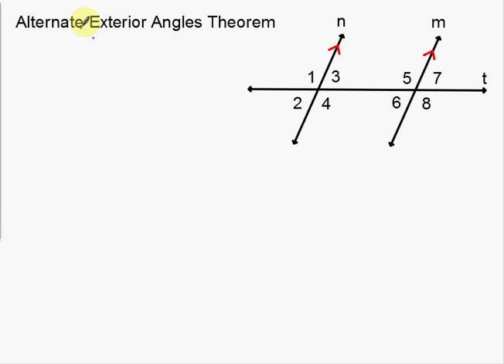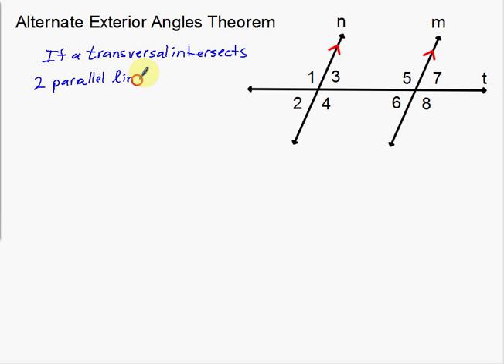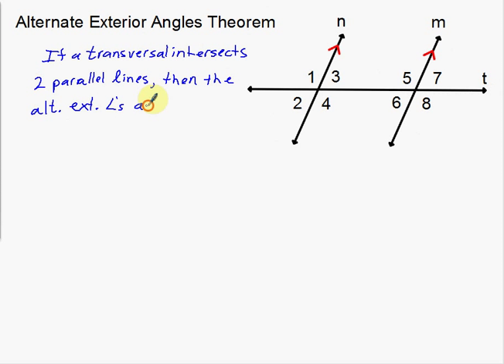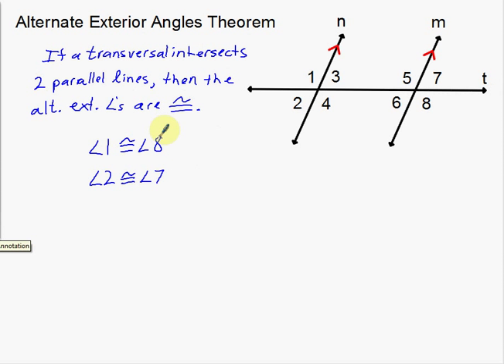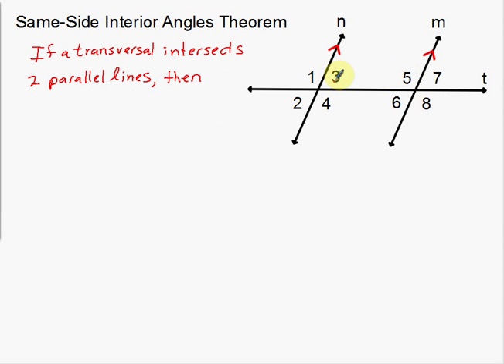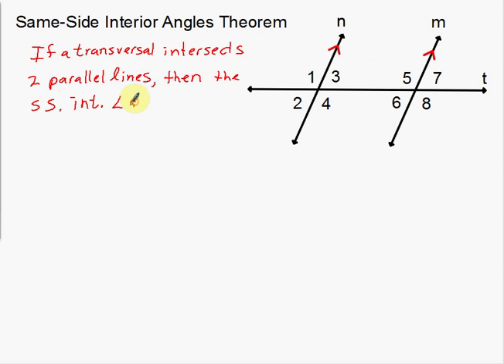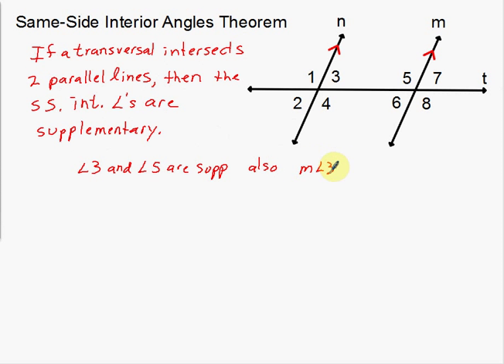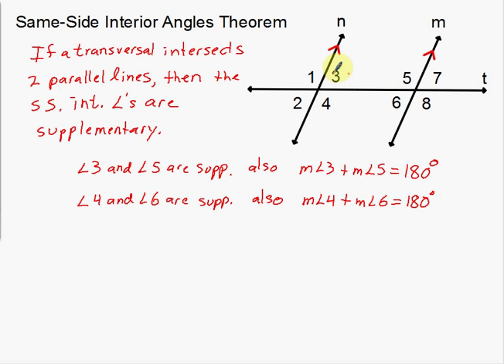Alternate Exterior Angles Theorem and Same Side Interior Angles Theorem